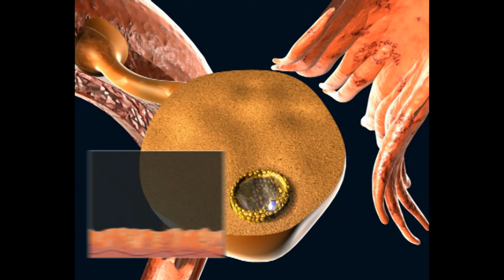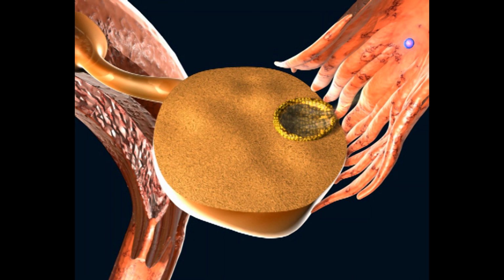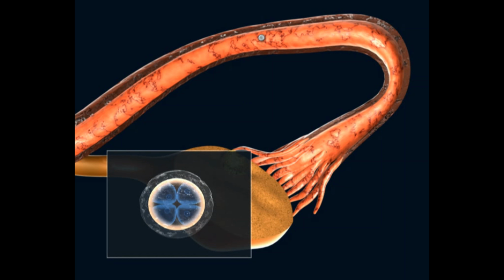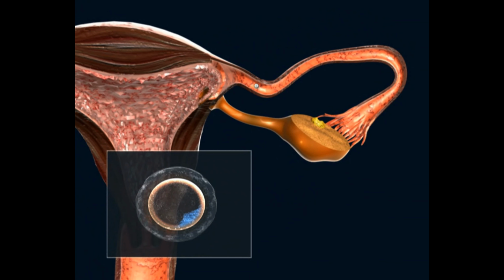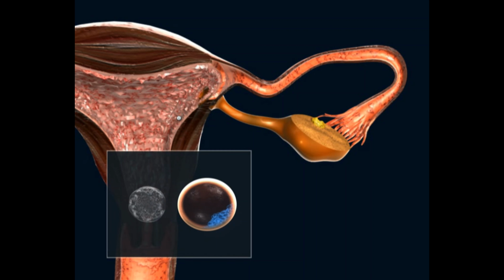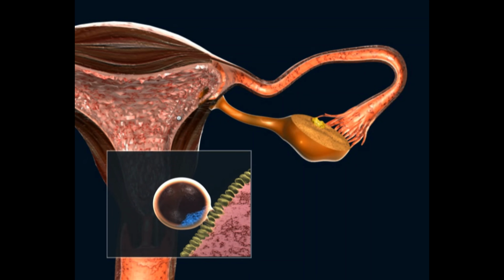Embryo Develop (Perkembangan Embrio)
Perkembangan Embrio Pada Wanita dengan Tuba Normal